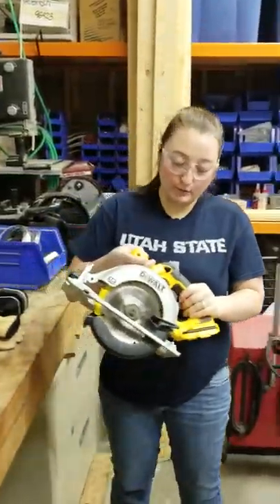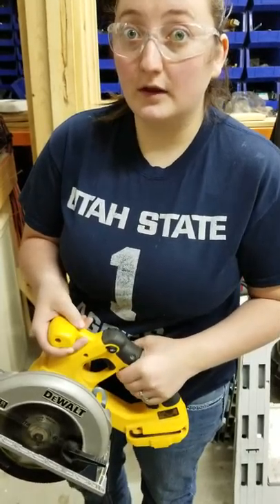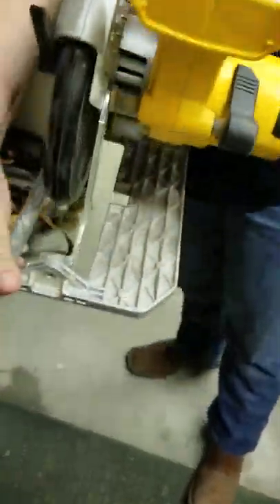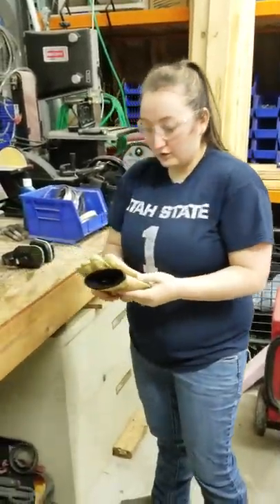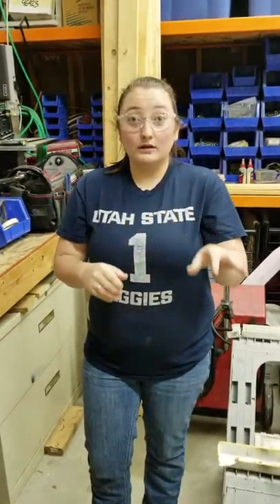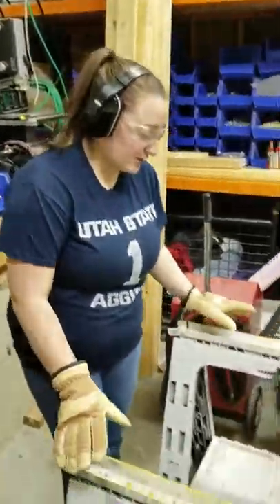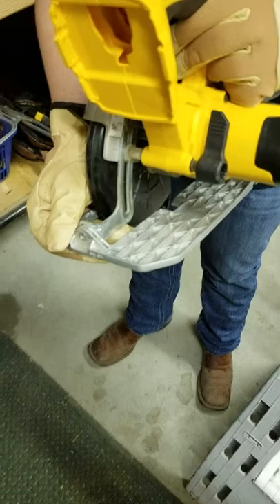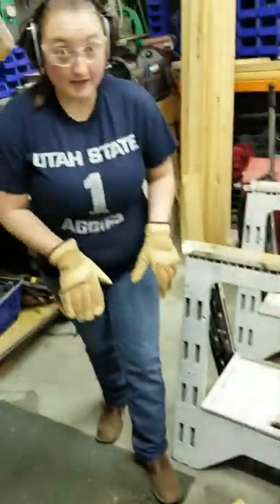Portable Circular Saw Safety Demonstration